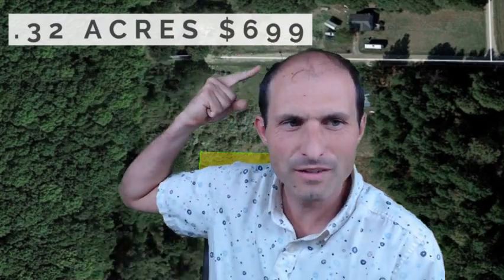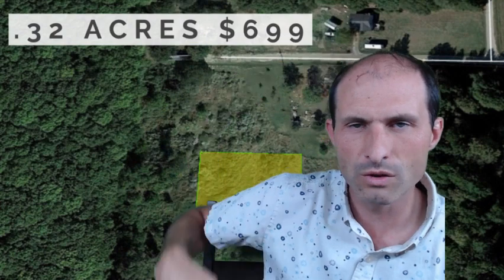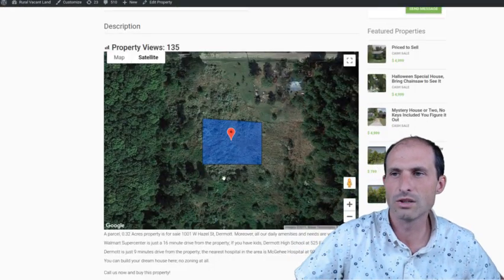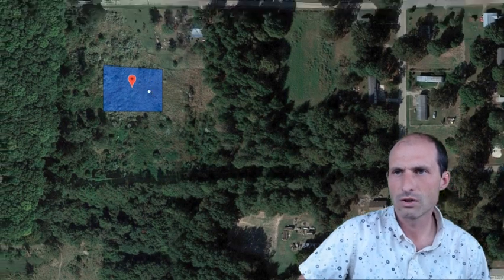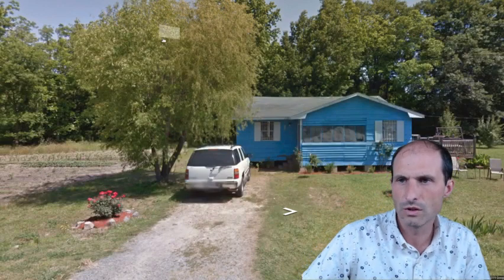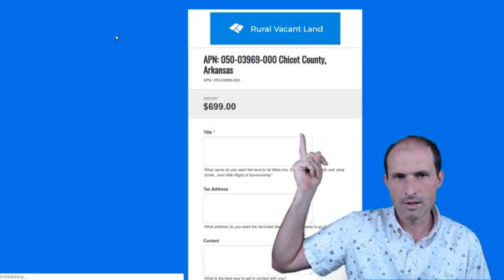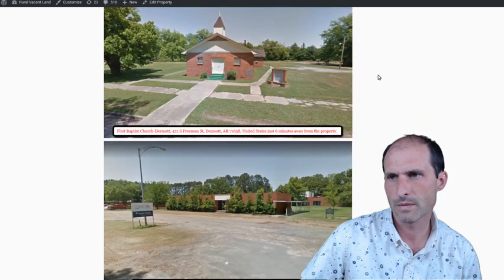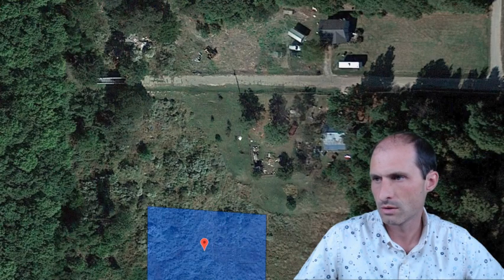$699 End of the Road Land